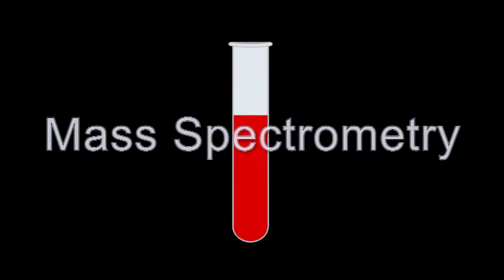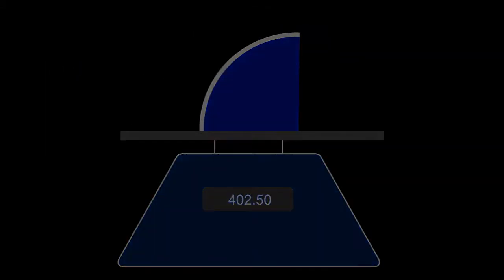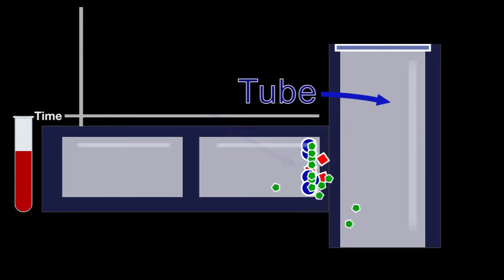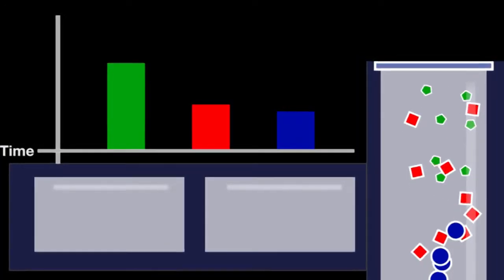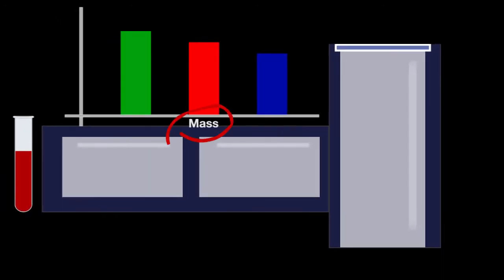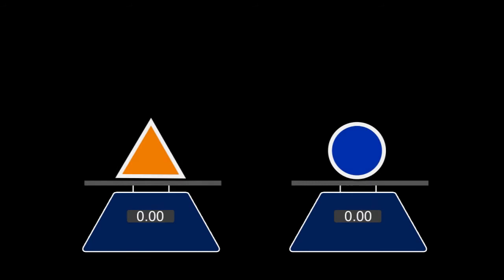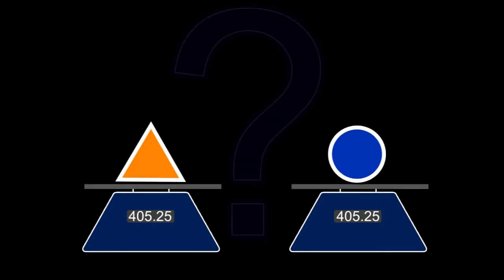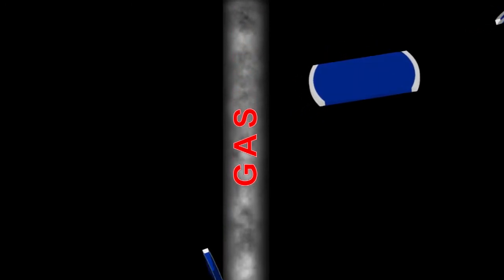What is mass spectrometry